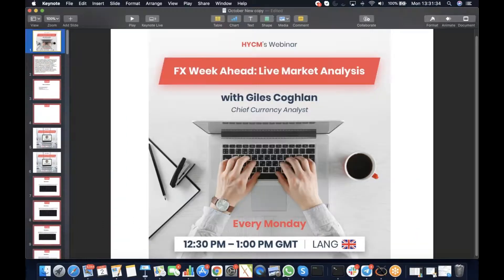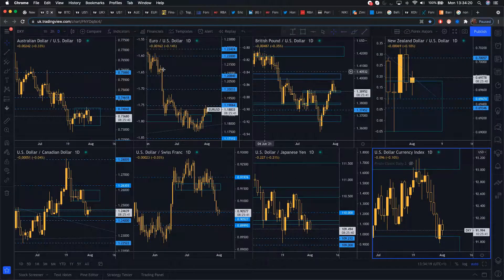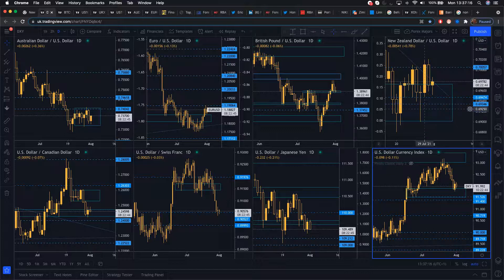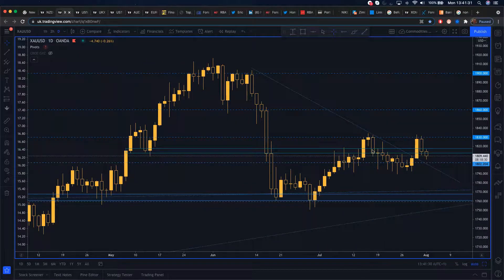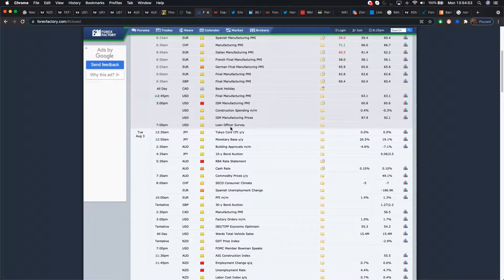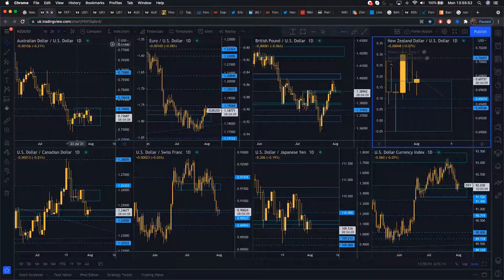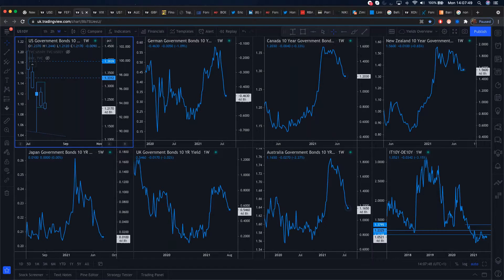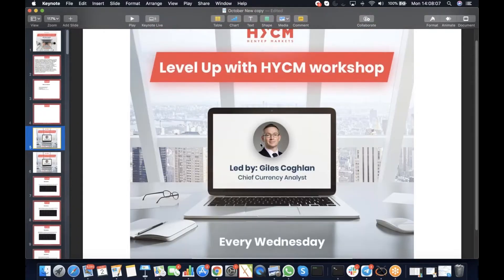FX Week Ahead Live Market Analysis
US data in focus after last week’s FOMC meeting.
AUD: How to trade the RBA rate statement
GBP: What to look from the BoE on Thursday
Where next for gold?
Is AUDNZD still a good sell idea?
Is the GBJPY a great buy ahead of the BoE meeting?